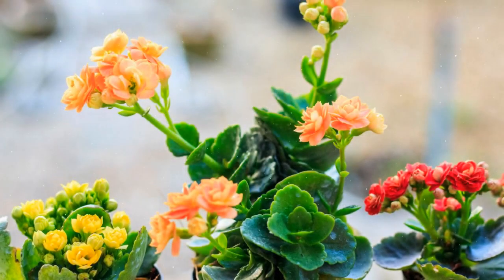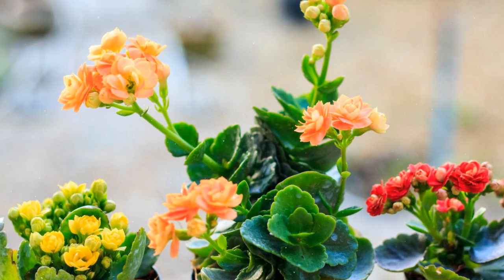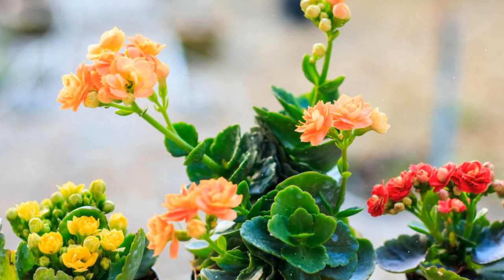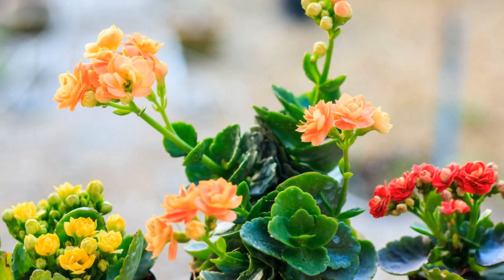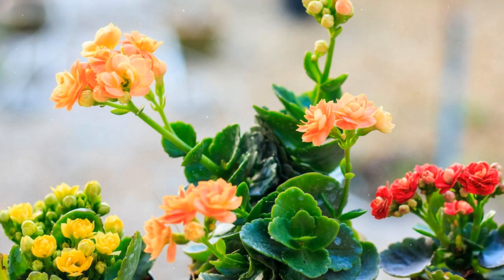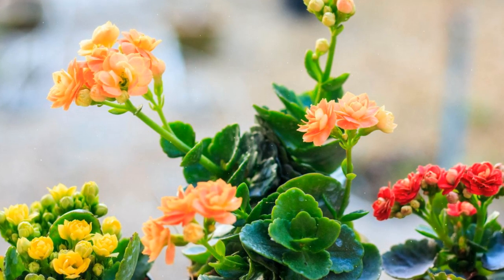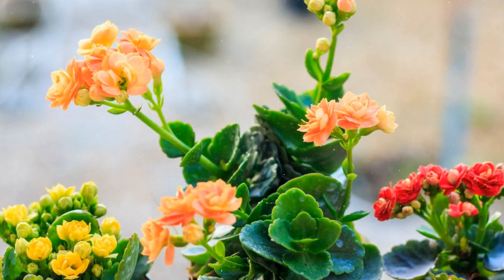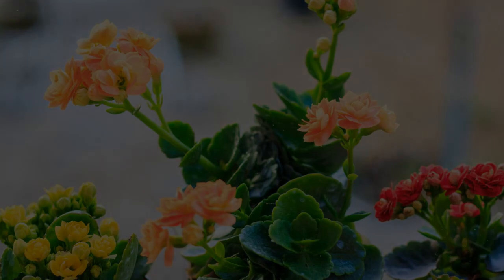How to Grow Flaming Katy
How to Grow Flaming Katy (Kalanchoe blossfeldiana): A Comprehensive Guide
Flaming Katy, scientifically known as Kalanchoe blossfeldiana, is a popular and charming succulent plant cherished for its vibrant, long-lasting blooms and low-maintenance care requirements. Its clusters of colorful flowers, which can range from red and orange to yellow and pink, make it a delightful addition to indoor spaces and gardens alike.